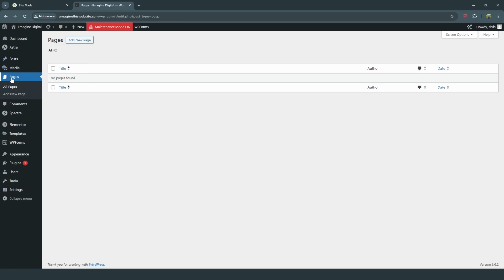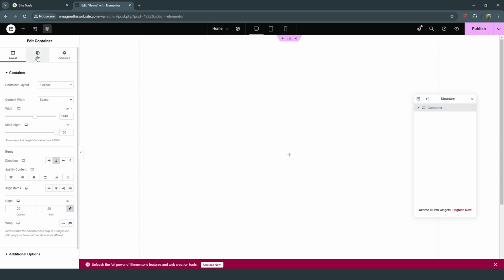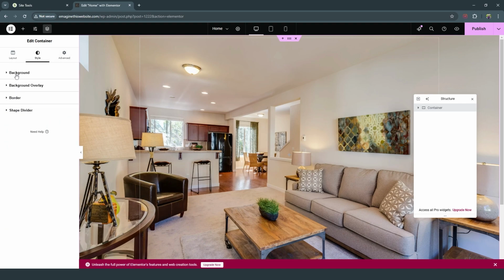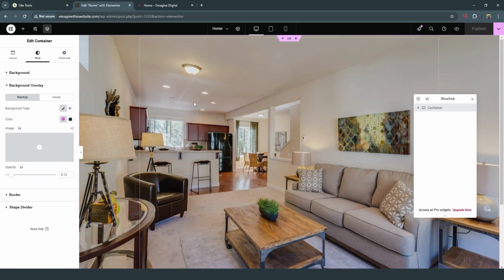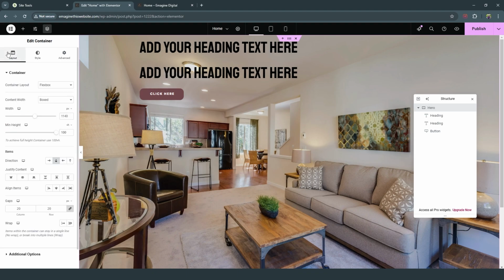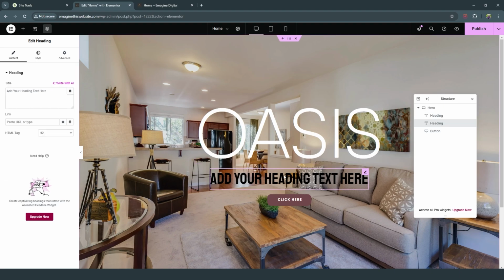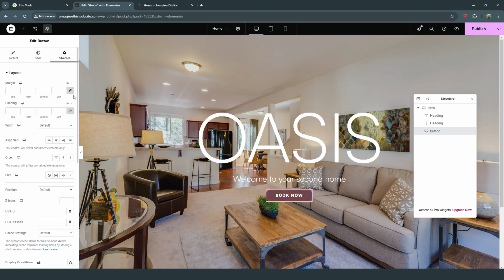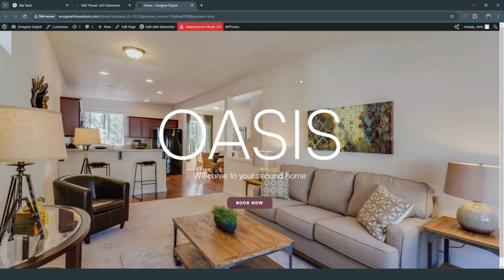How to create a HERO section in WordPress using Elementor Free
This video will show you how to create a basic Hero Section in WordPress using the free version of Elementor.